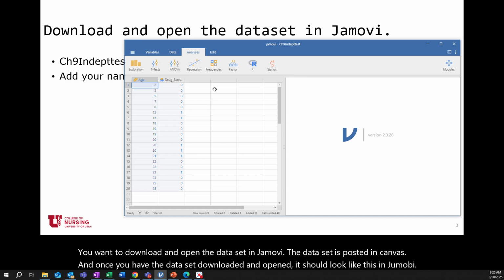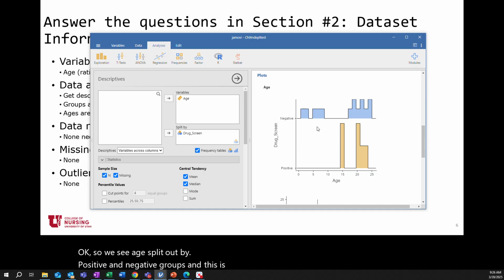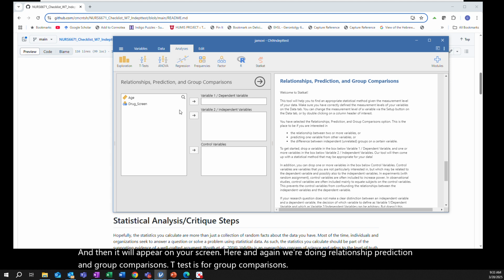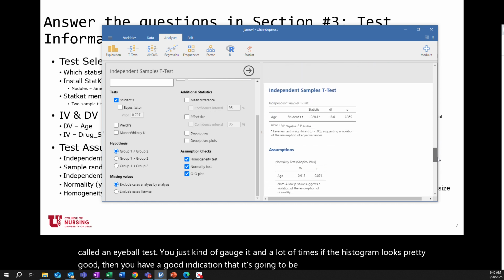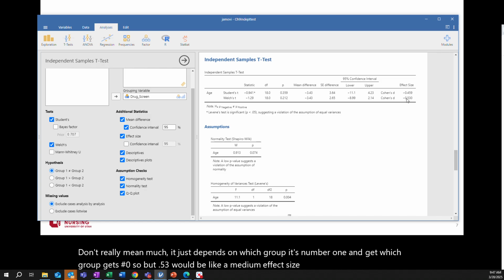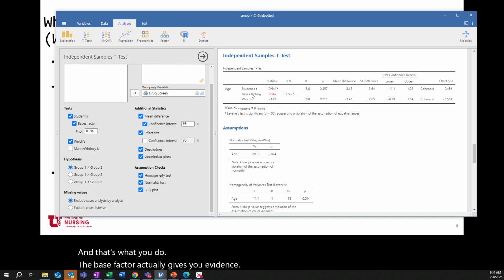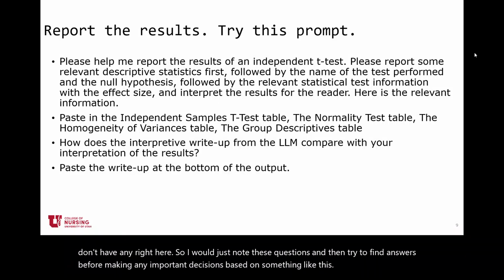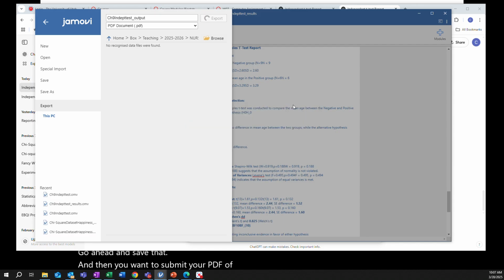N6671 W07 Compare 2 Means Computer Assignment